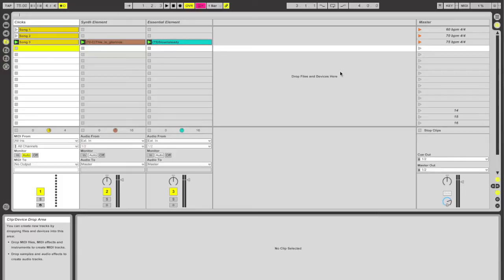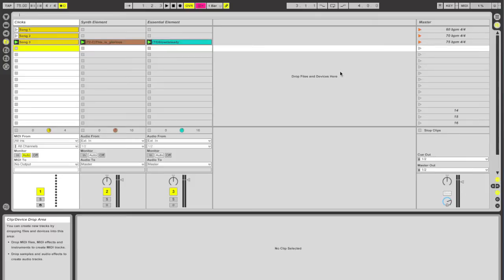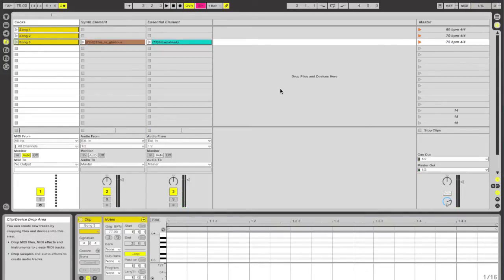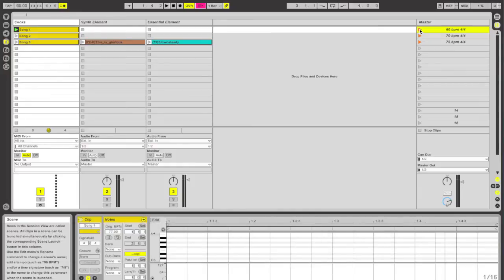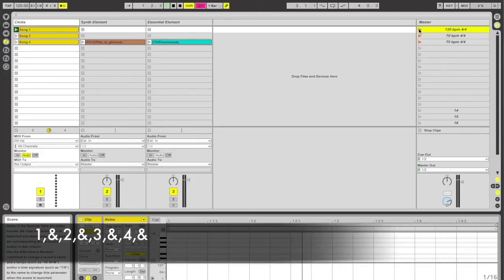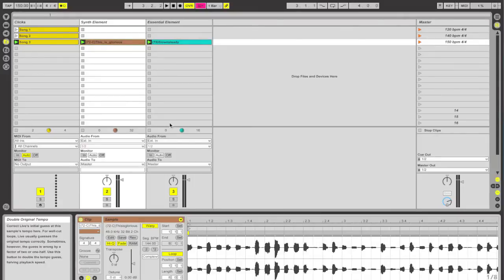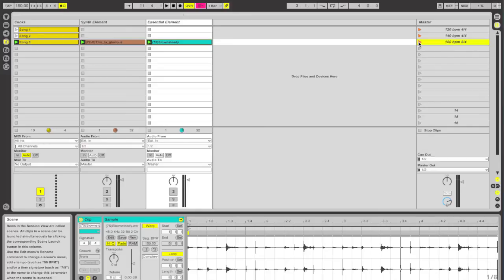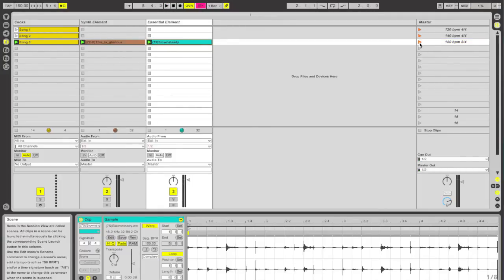Subdividing the Click in Ableton Live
In our first video blog we take a look at how to "Properly Subdivde the Click in Ableton Live. This is useful for slower songs, so that it is easier to play in time.  We show you how to properly do it so that your loops will sync up correctly as well.  and check out our blog @ Thanks!